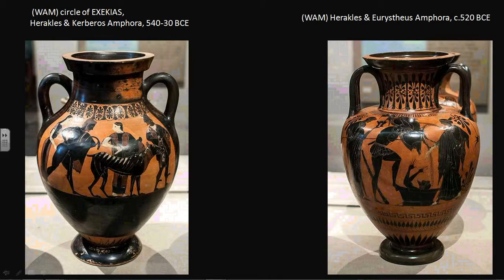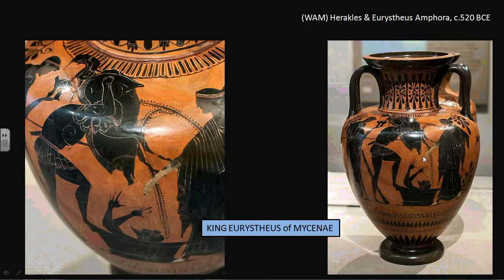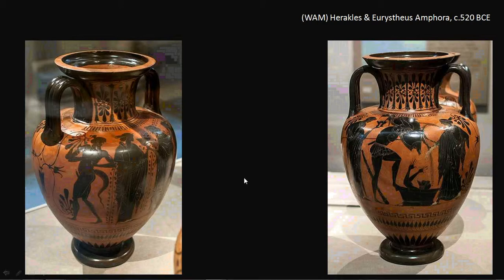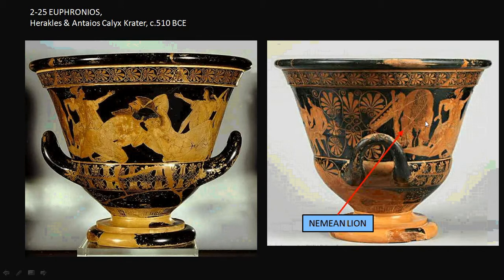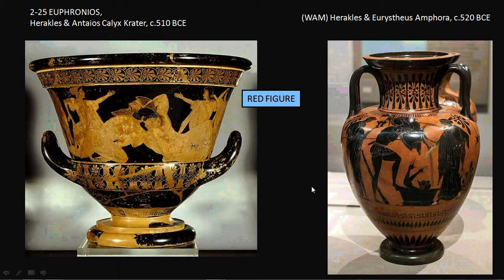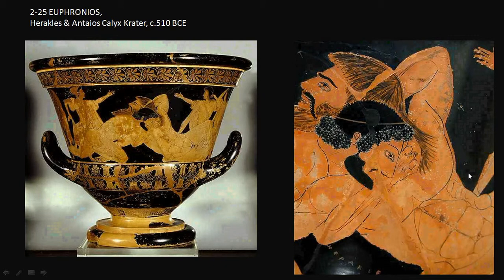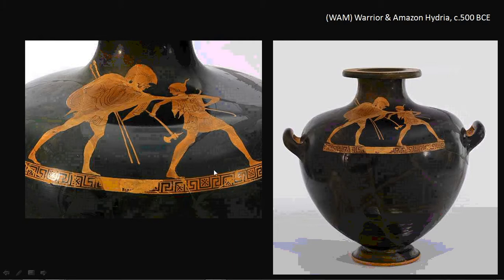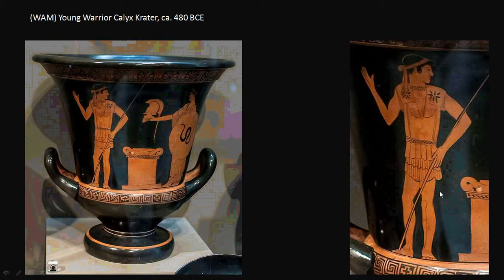10 22 1